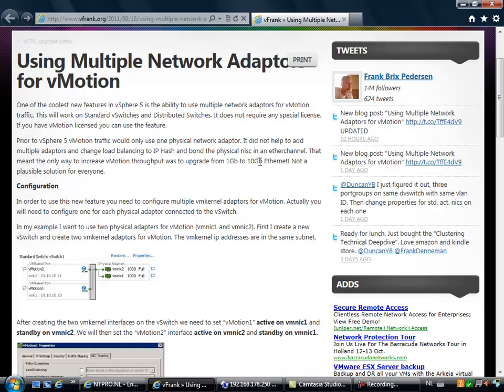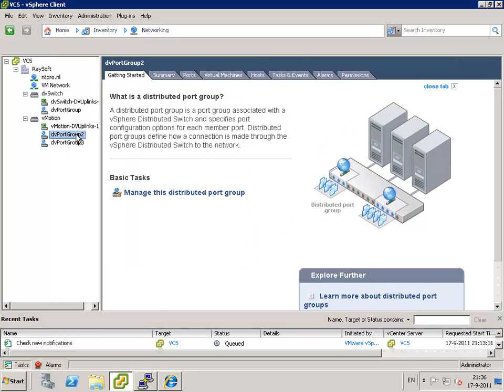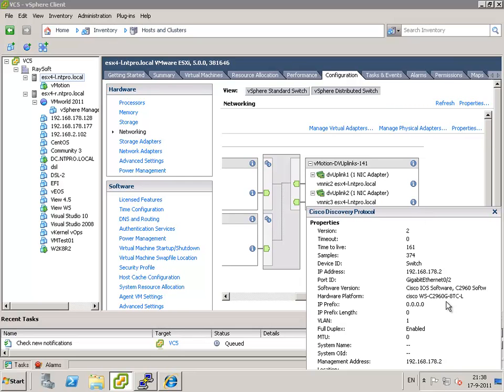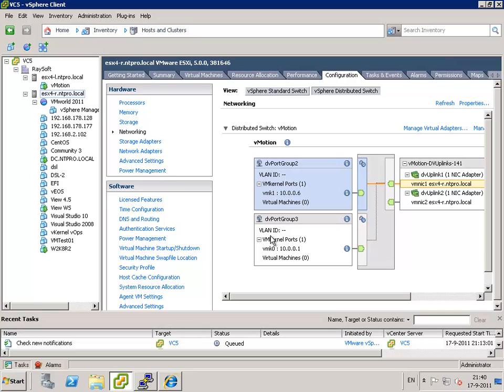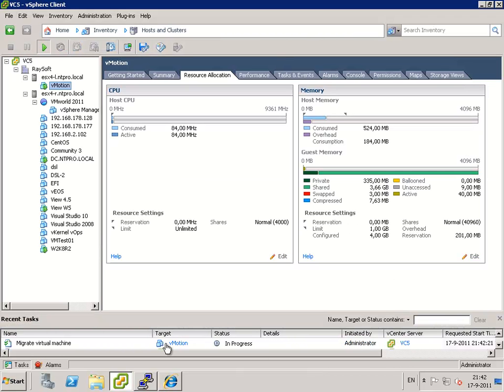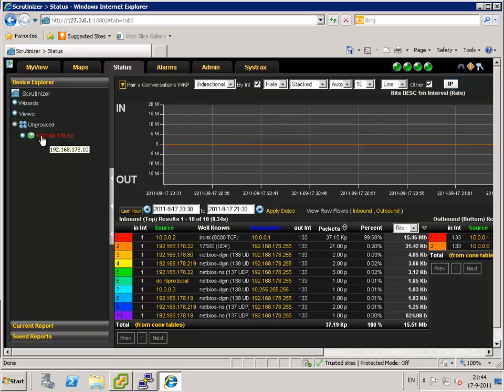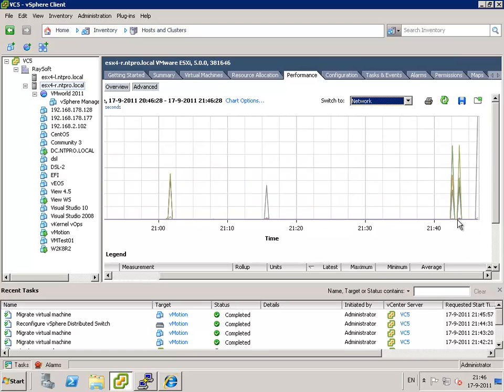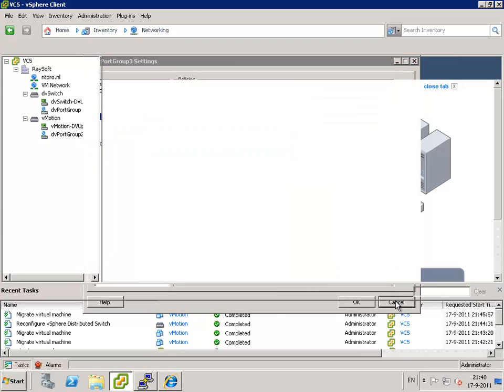Running vMotion on multiple network adaptors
I've created a real cool video which shows you how to configure your vSphere 5 network in order to use multiple network adapters for vMotion. The idea for this video came from fellow VCI and virtualization friend Frank Brix Pedersen. More information about vMotion Architecture, Performance, and Best Practices in VMware vSphere 5 can be found here.

When using the multiple--network adaptor feature, configure all the vMotion vmnics under one vSwitch and create one vMotion vmknic for each vmnic. In the vmknic properties, configure each vmknic to leverage a different vmnic as its active vmnic, with the rest marked as standby. This way, if any of the vMotion vmnics become disconnected or fail, vMotion will transparently switch over to one of the standby vmnics. When all your vmnics are functional, though, each vmknic will route traffic over its assigned, dedicated vmnic.